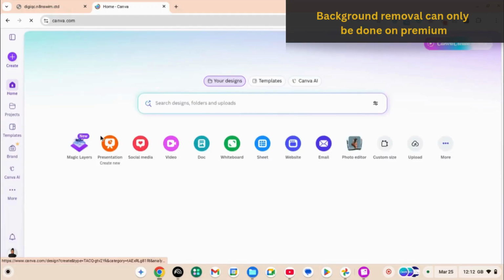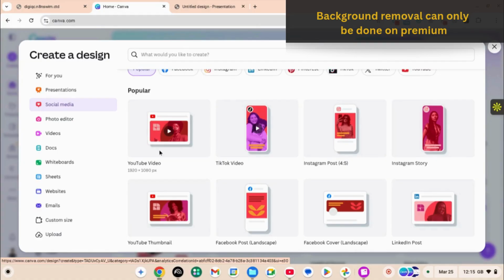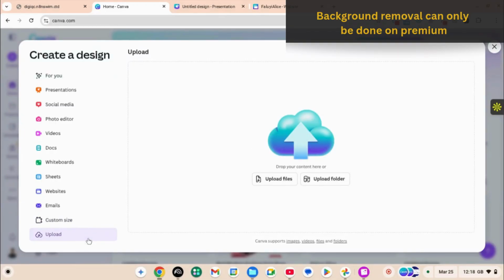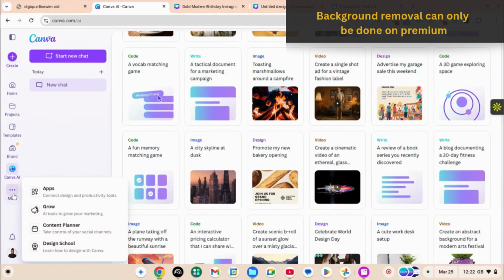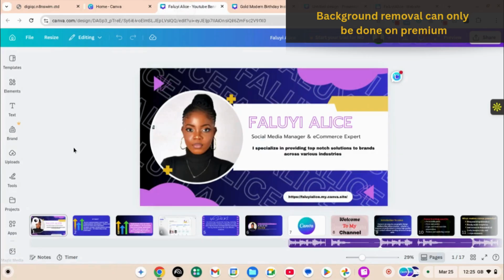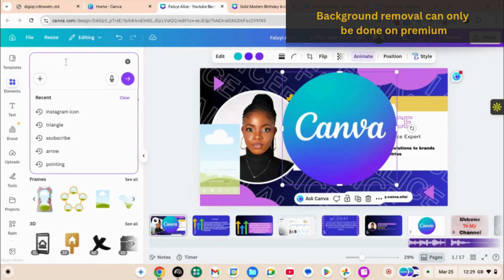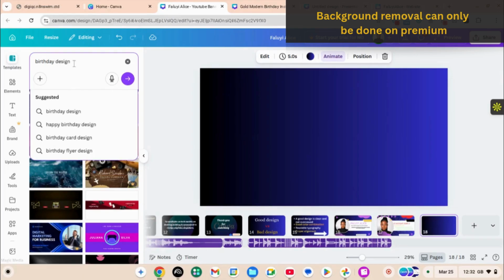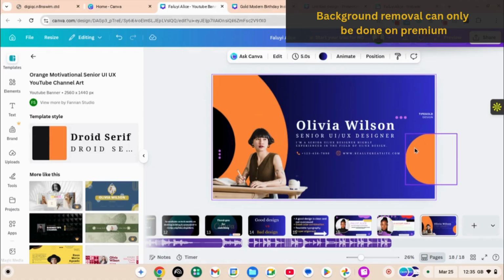Canva Dashbard Tour for Beginners | Everything You Need to Know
In this video, I walk you through the canva dashboard and show you everything you need to get started  as a beginner. if you've ever felt confused about where to click or how to begin designing, this video will guide you to step by step.

Follow me for more canva tutorials and design tips.